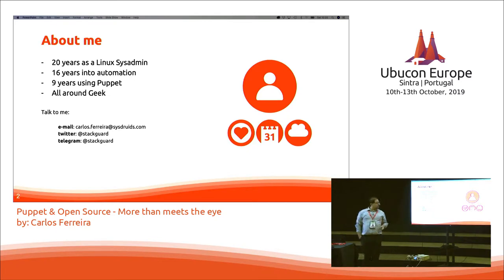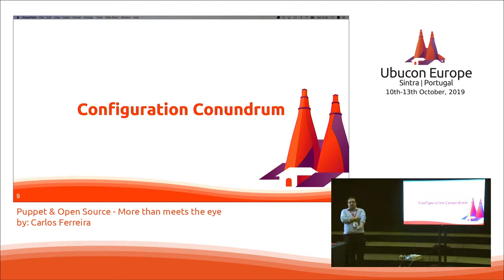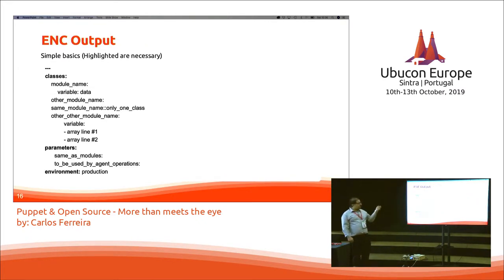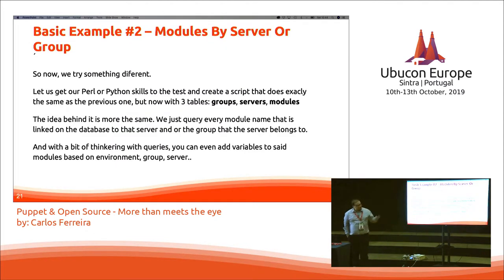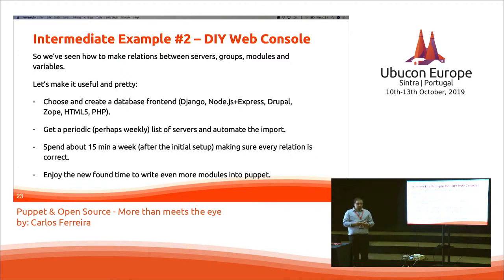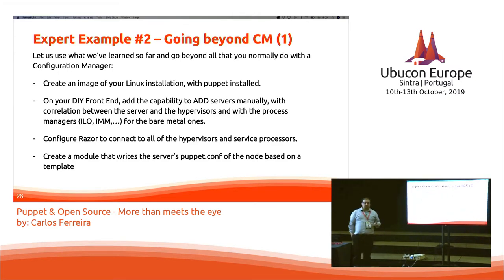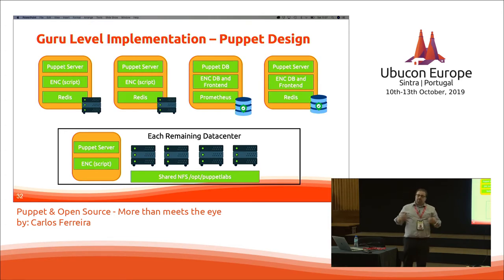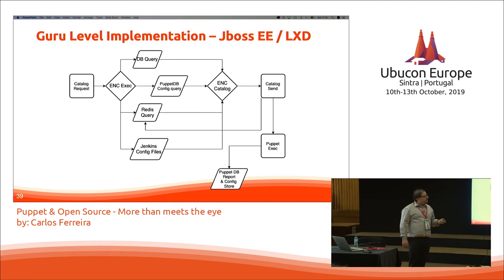Ubucon Europe 2019 - Puppet & Open Source - More than meets the eye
»Puppet & Open Source - More than meets the eye«
by: Carlos Ferreira

A closer look at open source solutions to use on and with Puppet. Orbital systems and ENCs, to infinity and beyond

Configuration Management - The Final Frontier. This talk is a "put into words" of 16 years of open source automation, orchestration and configuration management. From server management with Puppet, to full-blown infrastructure, public, private and hybrid cloud solutions, every Systems Administrator and/or DevOp will find himself at a dead's end regarding the limits of the "basic" community Edition of Puppet. Ranging from simple catalog generation via a database, to memory based cloud deployment through Bolt, every tool that is needed can be and is Open Source. This talk evolves around few key examples of production level code that I used in the past, and some I still use to date, as an inspiration for the OSS community to use as ideas for the future.

Carlos Ferreira
DevOps, Infrastructure and automation architect

Senior Unix sysadmin, turned DevOp, turned Infractructure and Automation Architect. 20+ years using Linux, loving every single byte.. or most of it…

Began the journey as a specialist of Puppet ten years ago, and always pushing the boundaries of it and Linux as a whole universe to get the job done, faster, lighter, more precise… and in an awesome fashion.